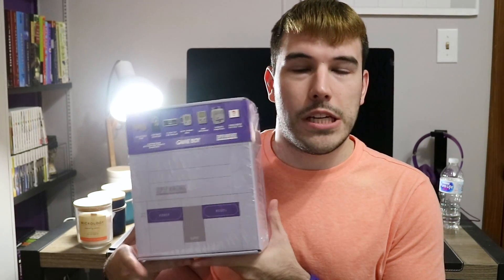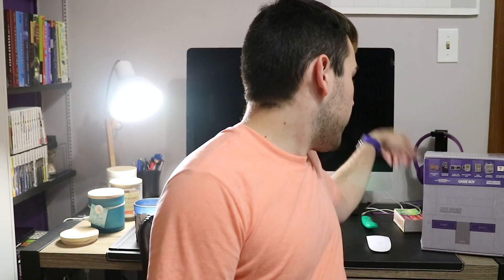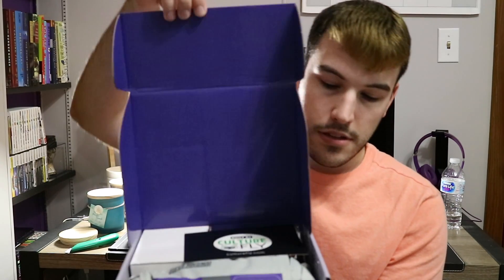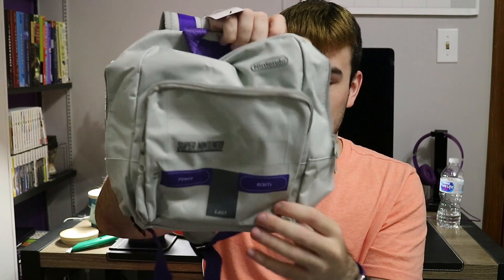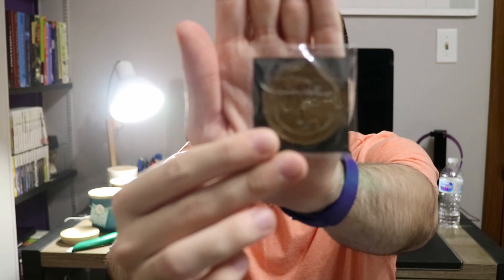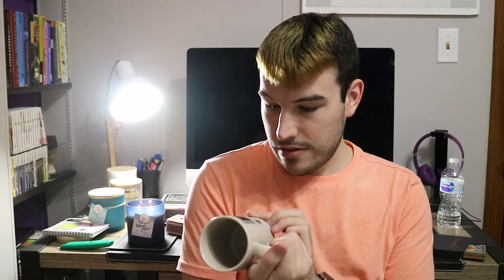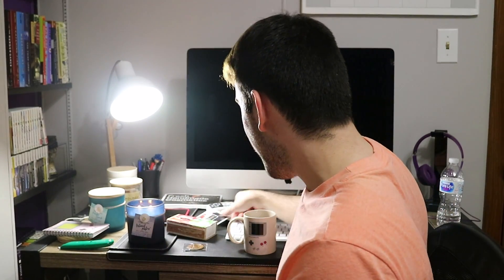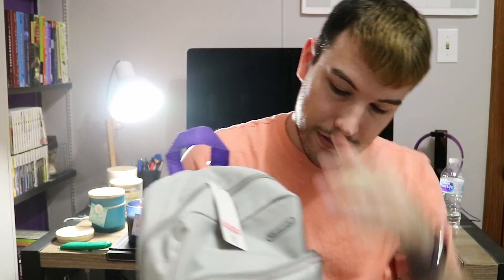SNES Console Box Unboxing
Beyond late in posting this, but I did actually do an unboxing for the SNES Console Box from Culture Fly!